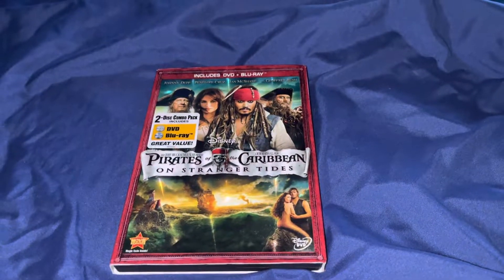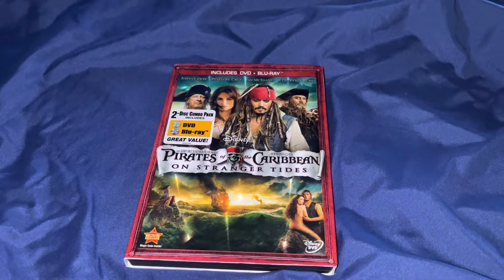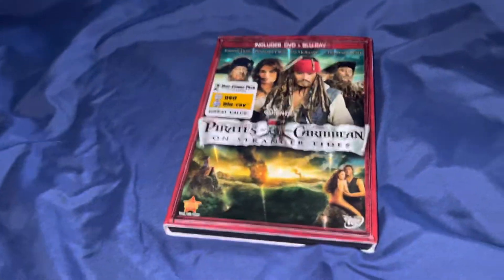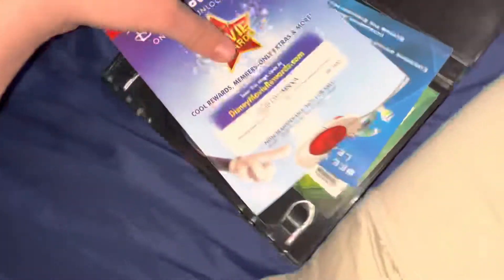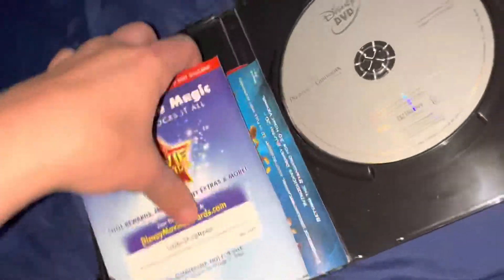Pirates of the Caribbean on stranger tides